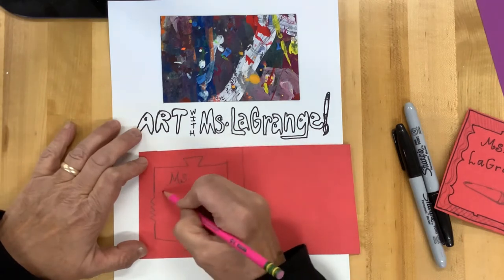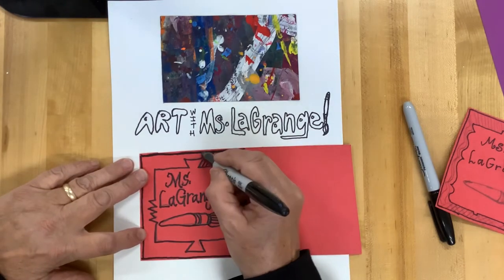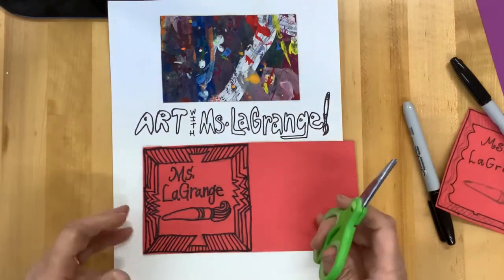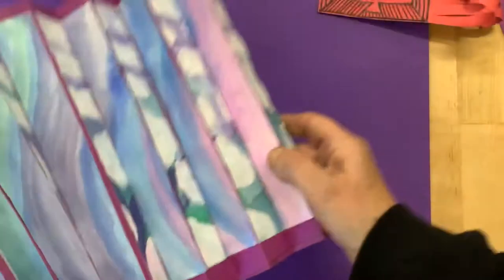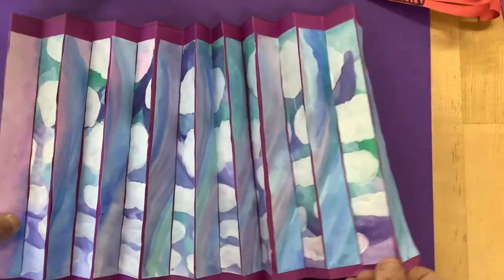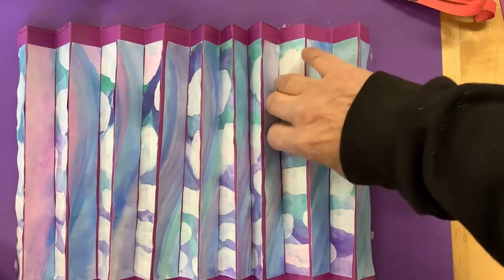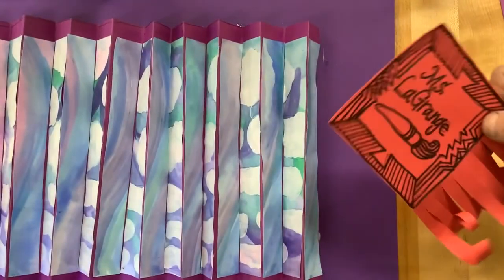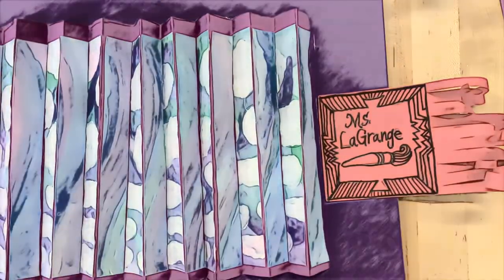Framing YOUR Accordion Folded Cloud Painting with O'Keeffe Flair!